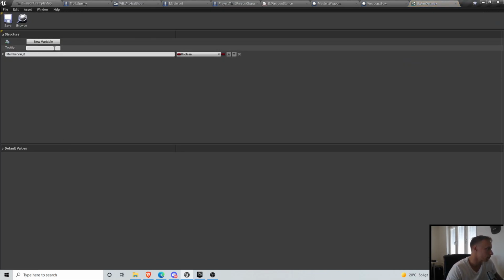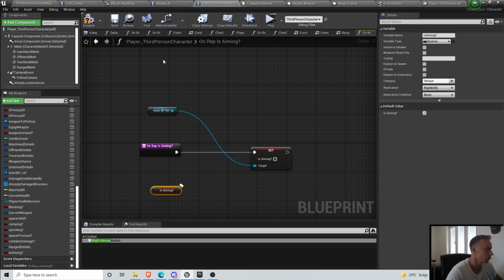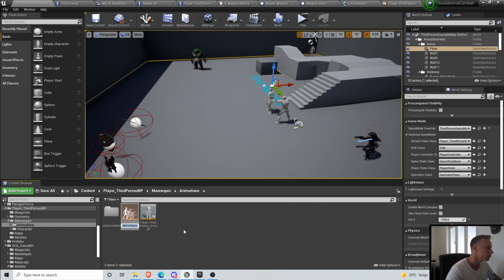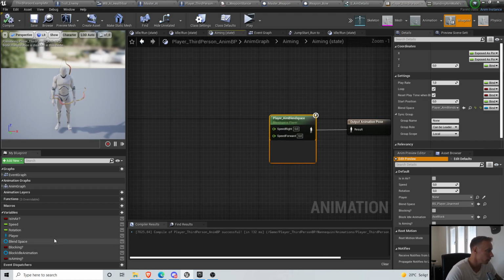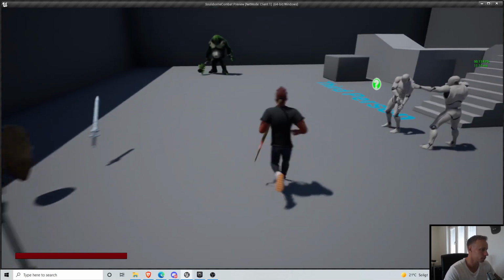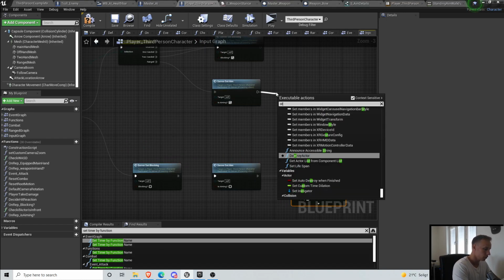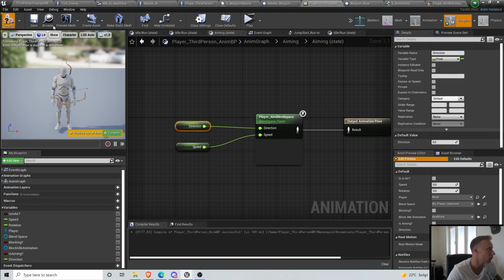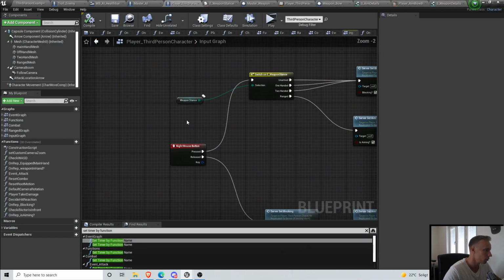UE4 Multiplayer RPG #32 - Bow/ranged combat - #2 Aim blendspace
Episode 32: Bow and arrow video number two! In this one we setup the basic aim function before we can do the ads and reticle.

Series Description: In this series we dig deeper into multiplayer blueprints by creating a Free Action RPG game from scratch using only free assets! The series is more intended for intermediate unreal users as i might sometimes have a hard time to explain everything. But with that said i do intend to make it as beginner friendly as possible so that everyone can follow along. I will also use free assets as far as i can and we will cover a lot of what the engine has to offer.